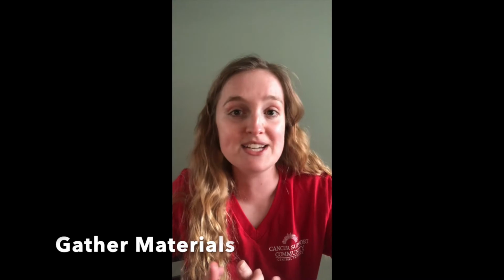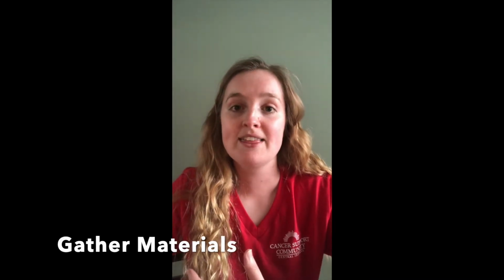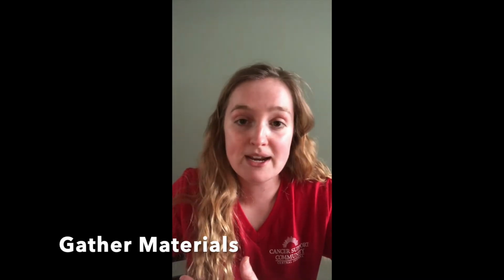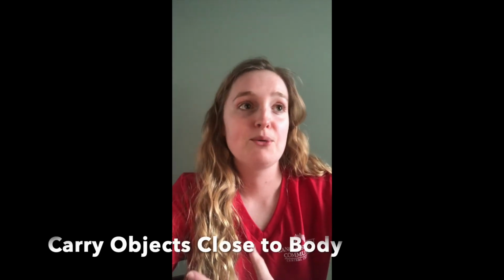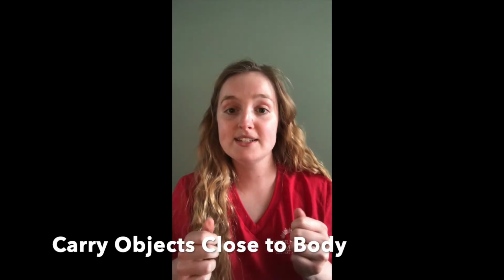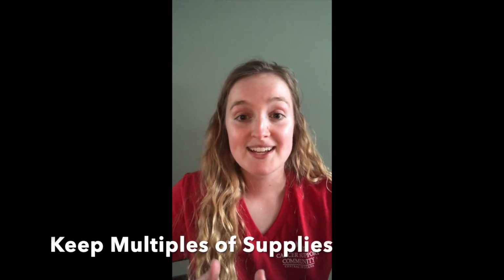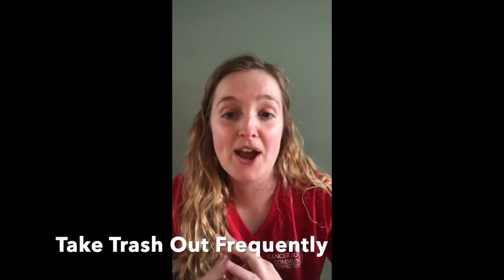Energy Conservation Techniques with Claire Allen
Energy conservation is a means of adapting the way you carry out your day-to-day activities, at work, rest and play. It also allows you to assess and adapt the environment in which you conduct these activities.

The aim of energy conservation is to improve your quality of life, by conserving your energy for the activities you “like to do” as well as those you “have to do”, within a safe and well structured environment.

Doctoral Occupational Therapy Intern, Claire Allen, shares energy conservation techniques.